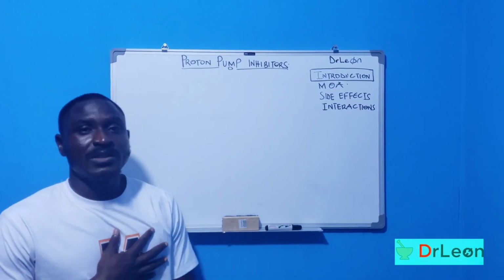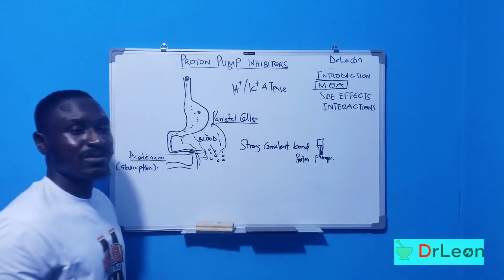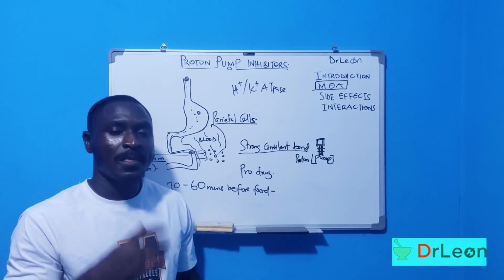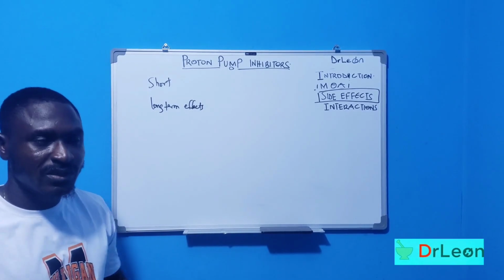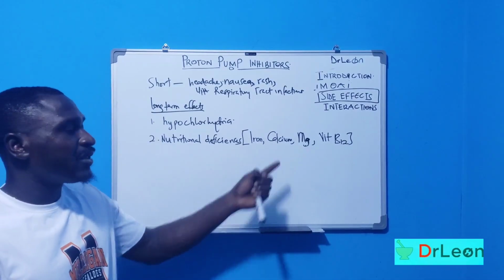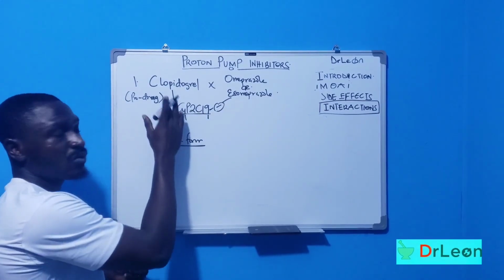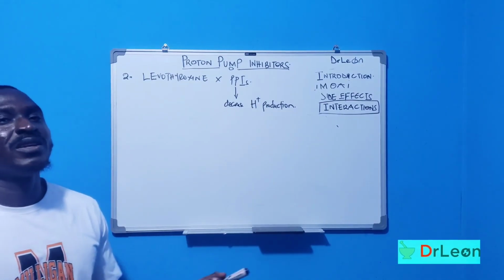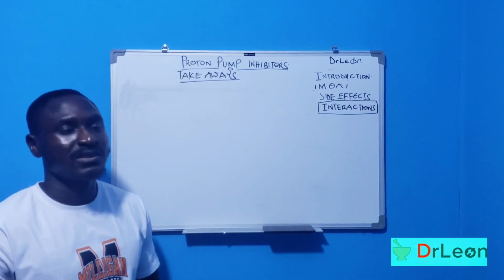ANTI-ULCER AGENTS | PROTON PUMP INHIBITORS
Episode 2 of our anti ulcer medications classes, here we discuss PROTON PUMP INHIBITORS; the mechanism of action, the side effects, useful counselling points and recommendations for patients,  students and other healthcare professionals.

00:00 - Introduction
2:50 - Mechanism of action
12:10 - Side effects
19:53 - Interactions
28:43 - Conclusion